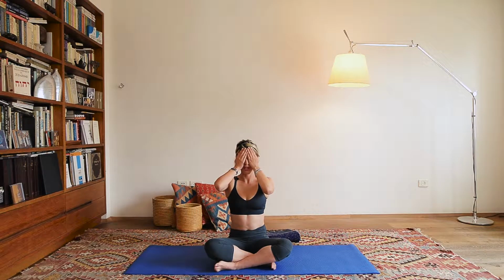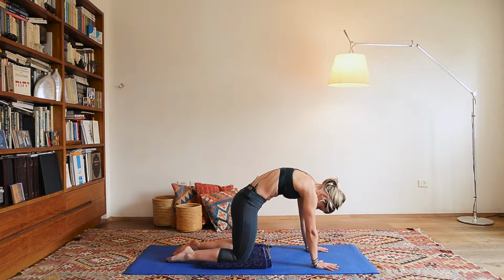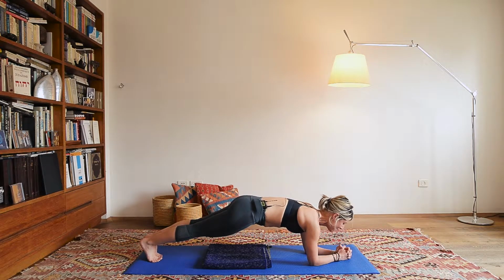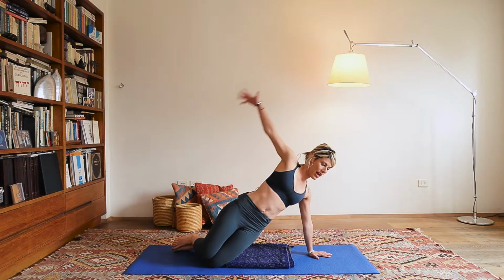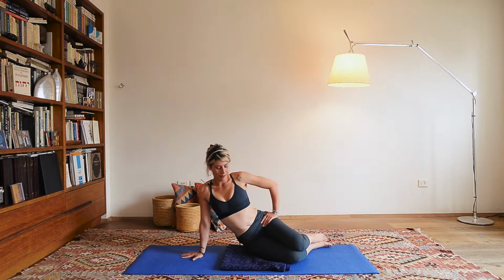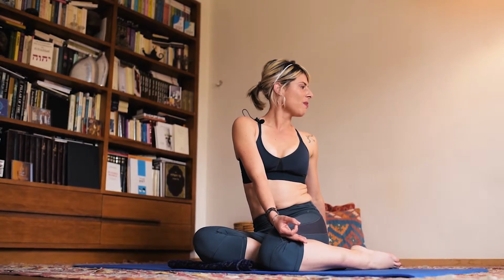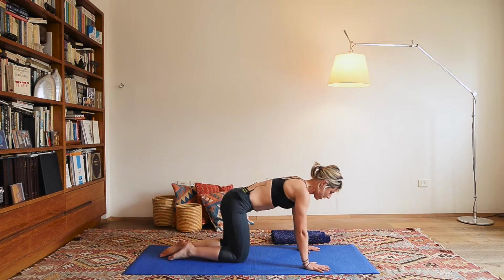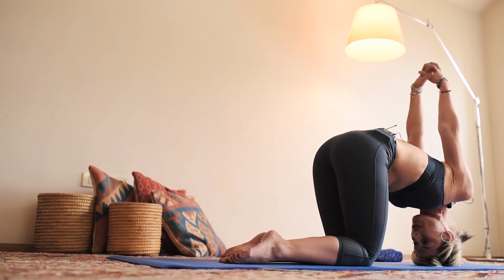Yoga with Sasha- Be precise!